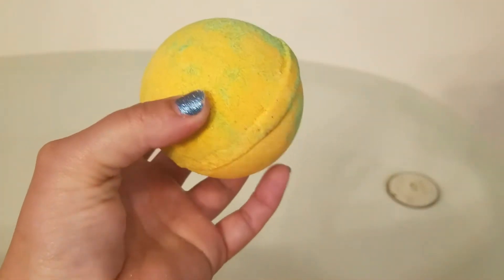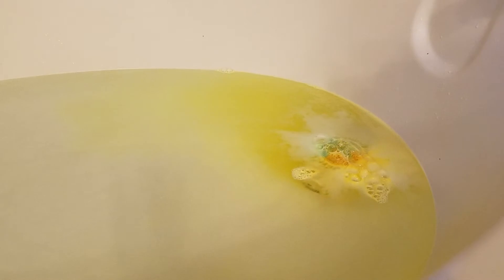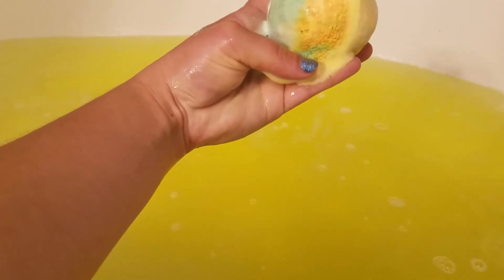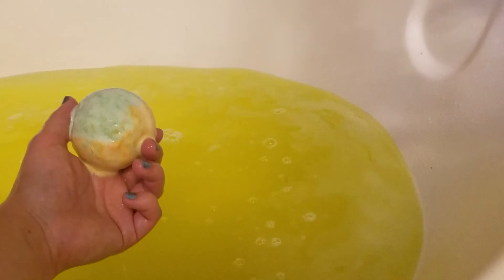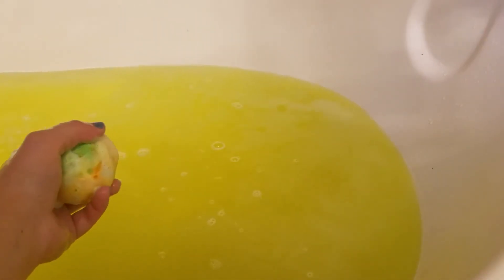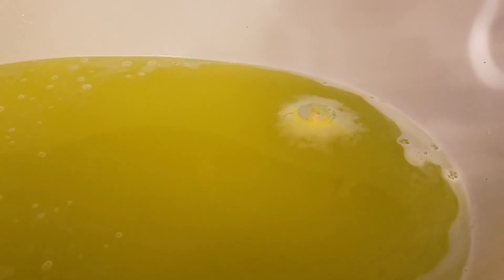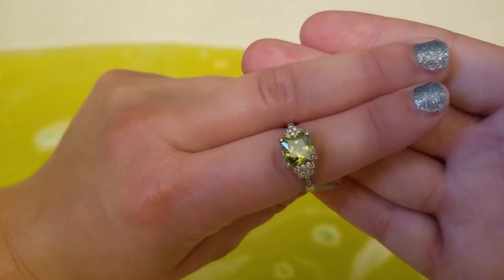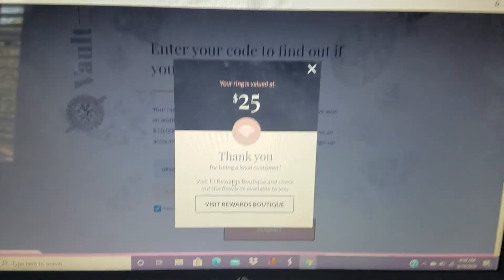Fragrantjewels bathbomb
Fragrant jewels.
Patriot.
August.
Birthstone.